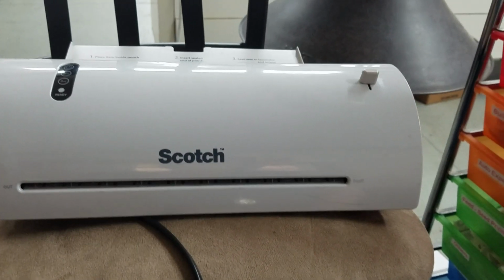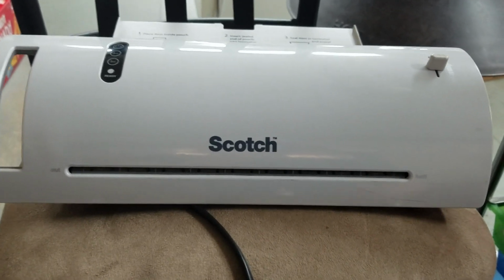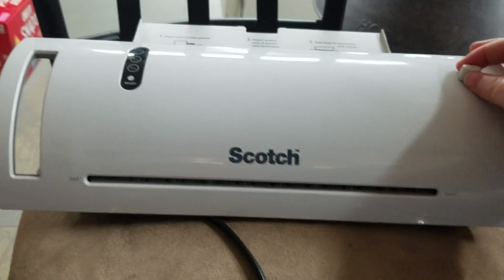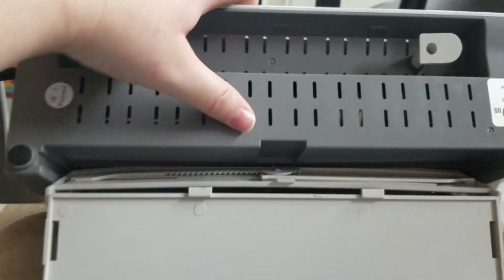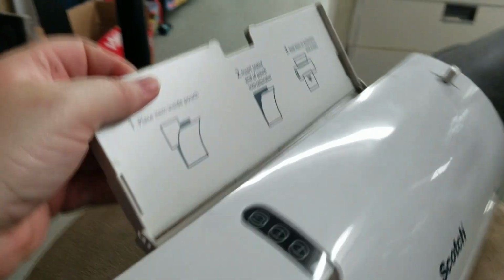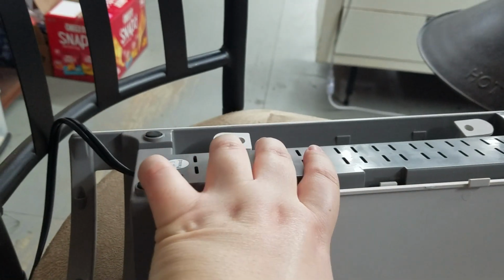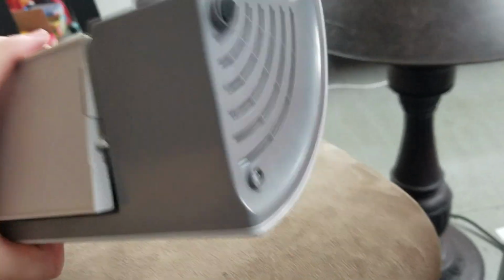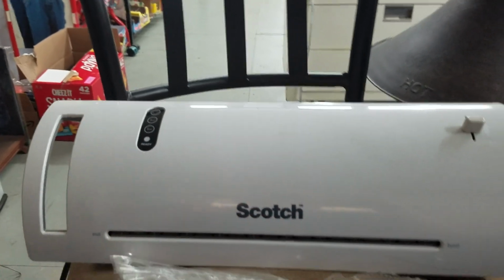How to fix a laminator jam